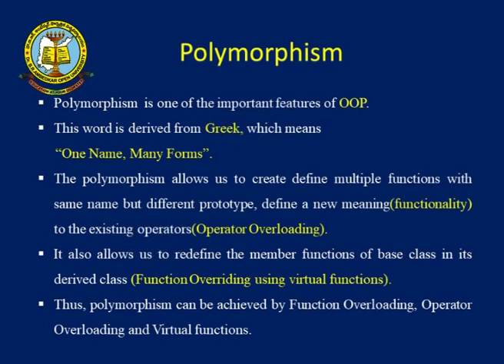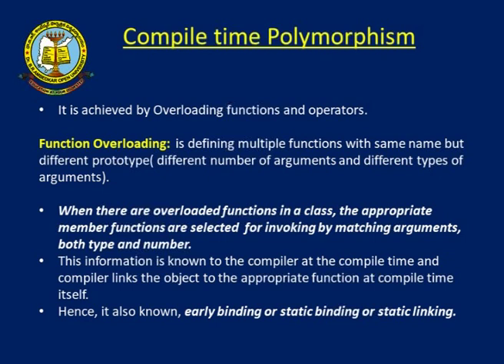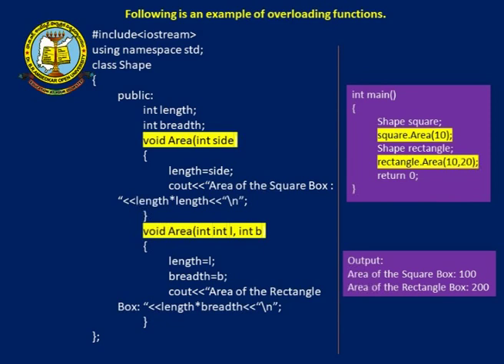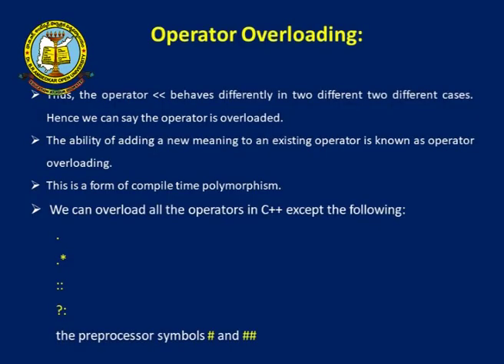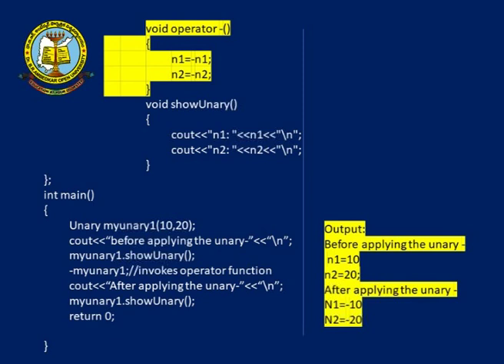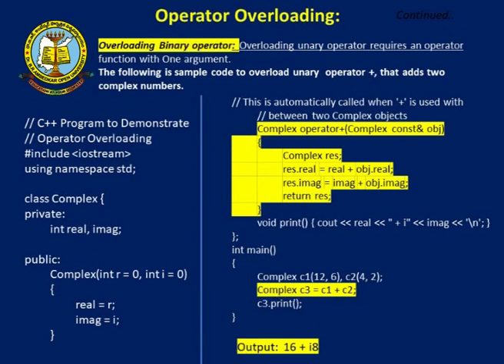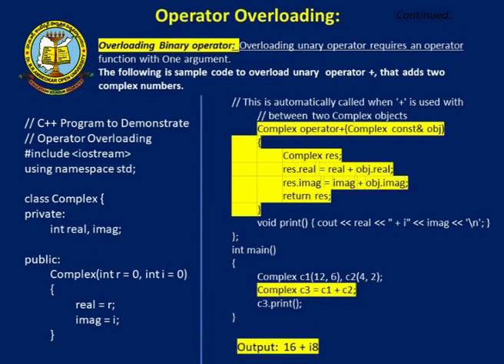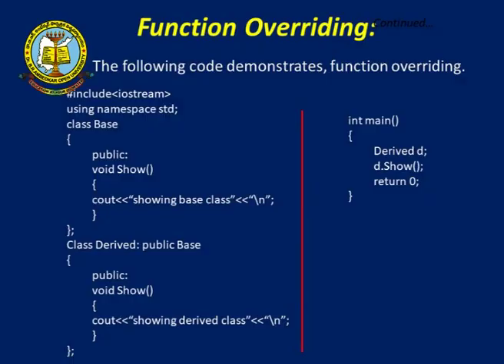BRAOU B.A/B.Com/B.Sc 2nd Year 3rd Semester Computer Applications : Polymorphism in C++